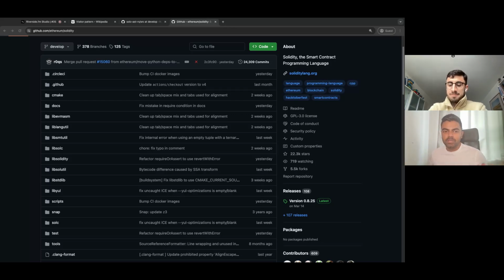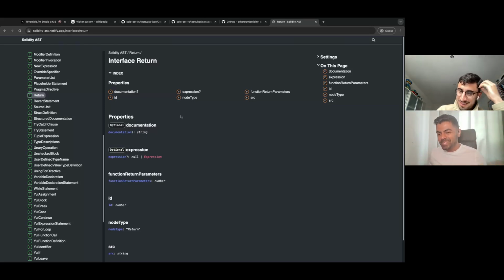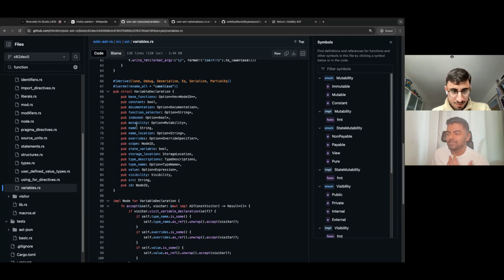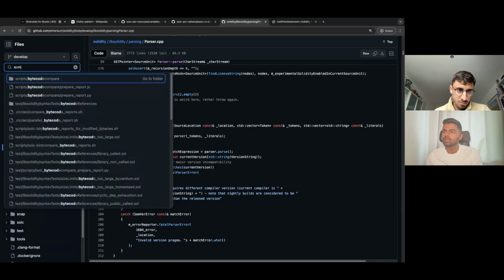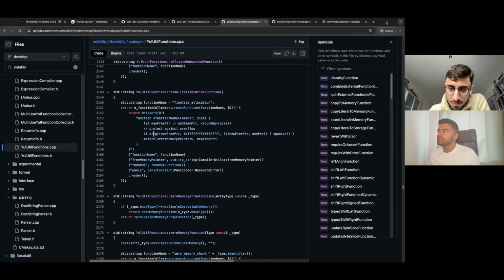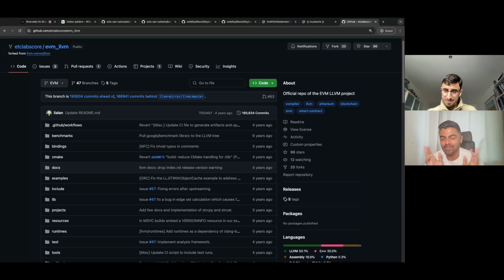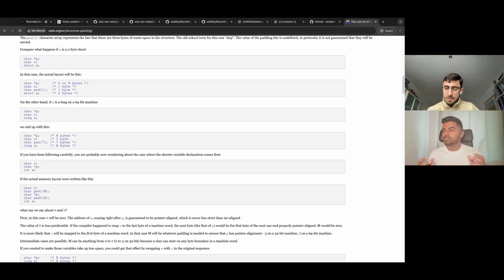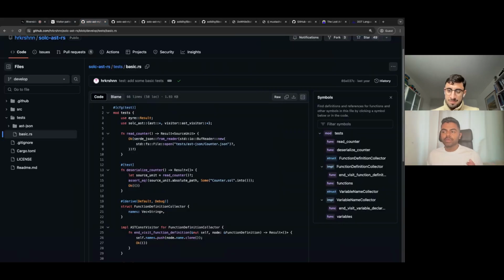Push & Pop #35 - Hari - Solidity Compiler